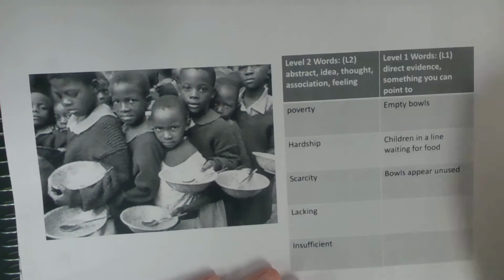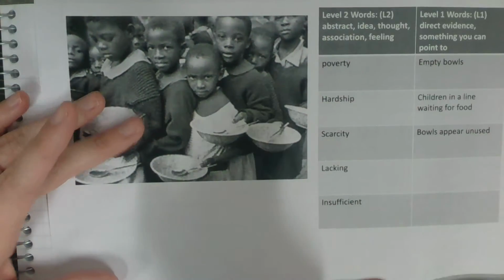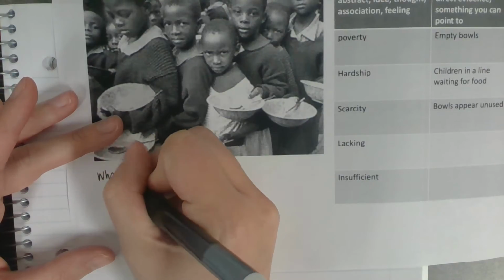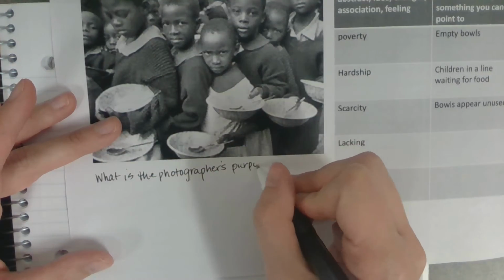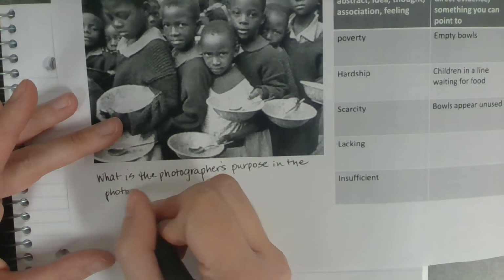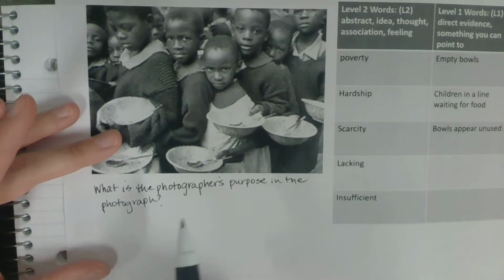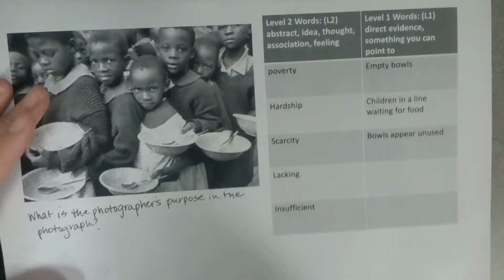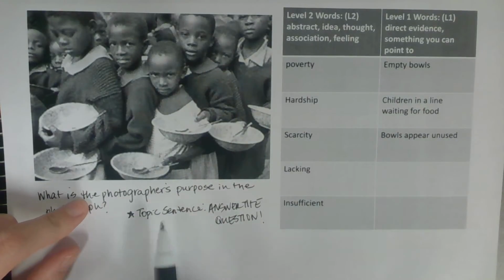Image 1 Topic Sentence